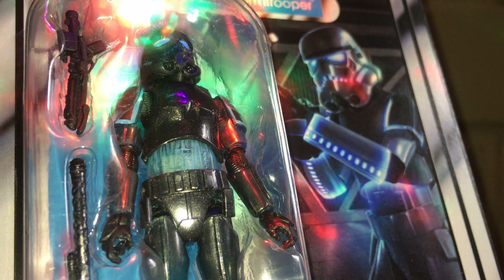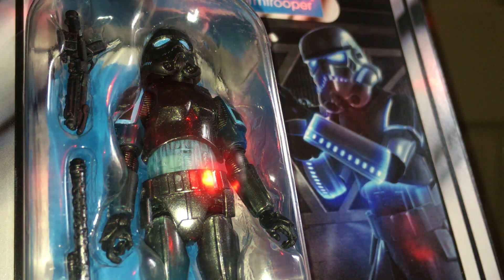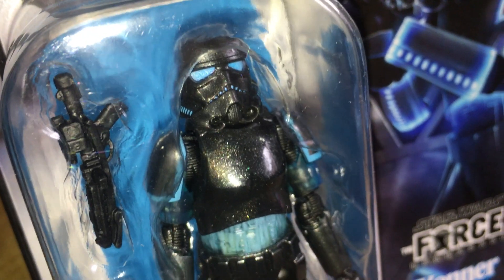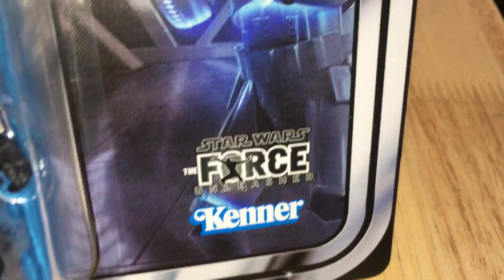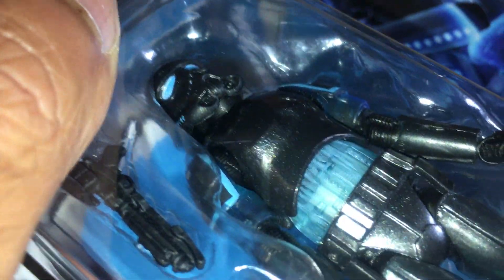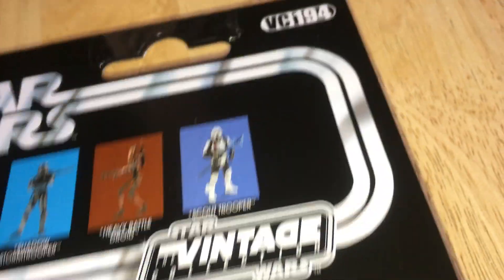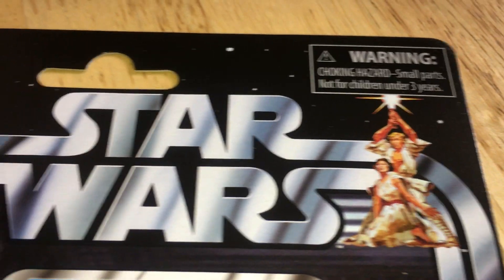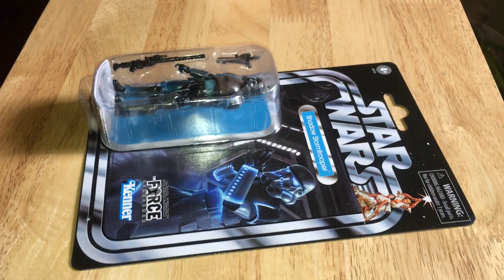VC 194 Shadow Trooper Gaming Greats Carded Review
A really great 3.75 figure: a Stormtrooper that as OOK says looks like a cross between Tron and Star Wars.